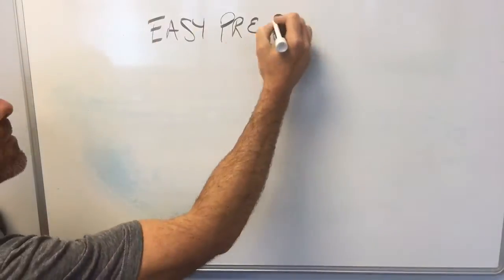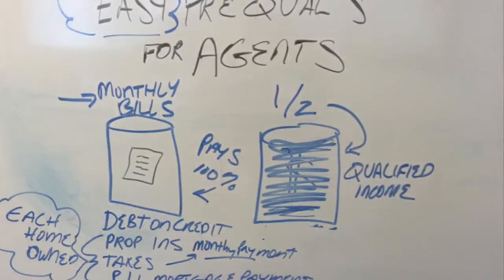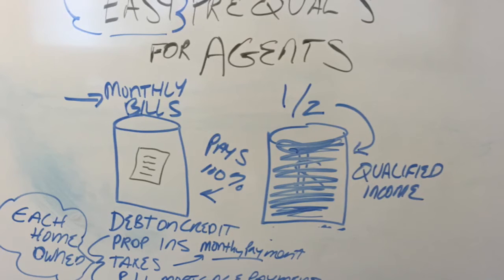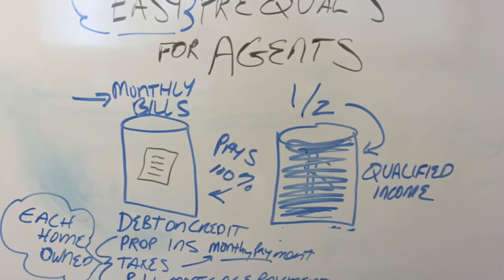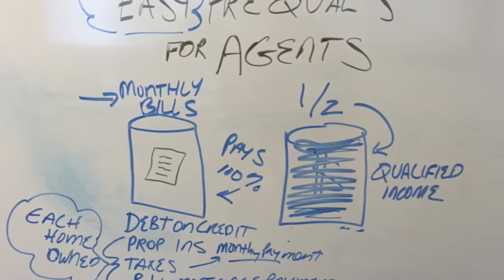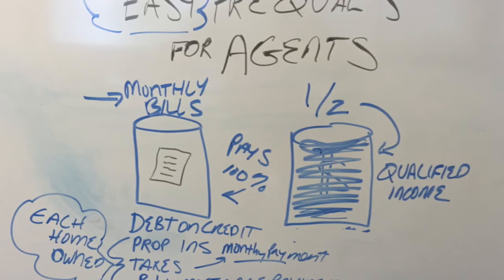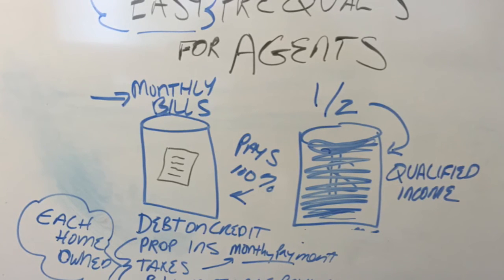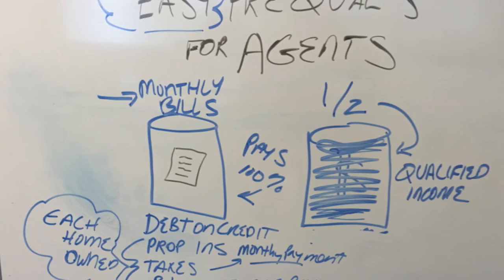Easy Loan Prequal For Agents: Debt To Income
As a real estate agent it's good to know if you have a deal or not quickly. Here's some tips to know how.

Jevon Perra started his career in the real estate world with hands on experience building and remodeling multifamily properties for his family's real estate business in Riverside, CA. Jevon went on to expand his ability to communicate and help his clients by specializing in human behavior and persuasion and receiving an Advanced Coaching Master Certification. He earned his CA real estate sales licensed in 2006 and his CA Broker's License in 2008. Jevon has continued to be a top performing sales rep in the mortgage world and has had the opportunity trained leaders & managers outside his industry in effective communication at great companies like Boeing, Kaiser Permanente, and Microsoft. This experience in human behavior helps him to add value to his clients no matter the business situation. Jevon currently serves his community as a loan originator at First Centennial Mortgage and real estate agent business partner.